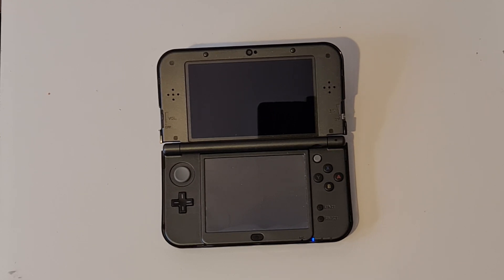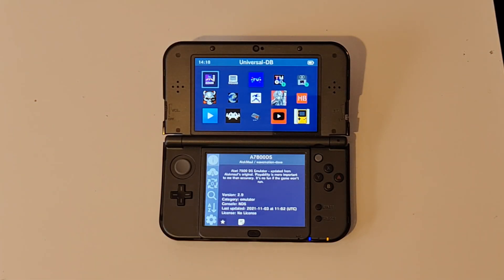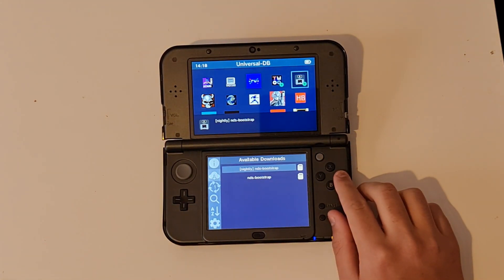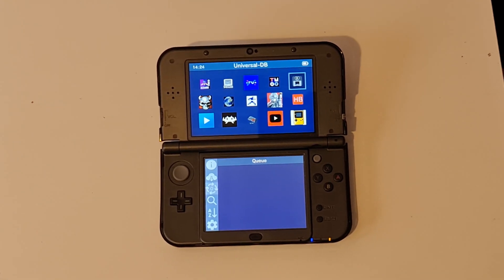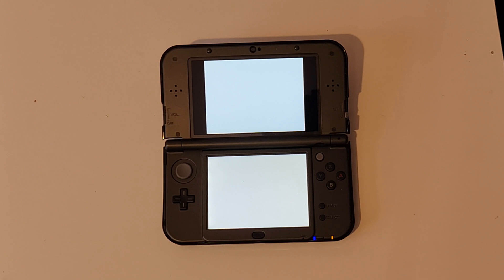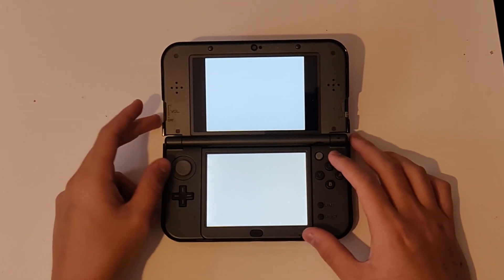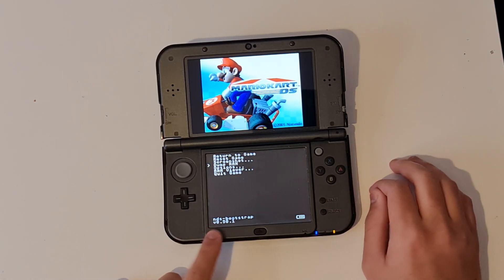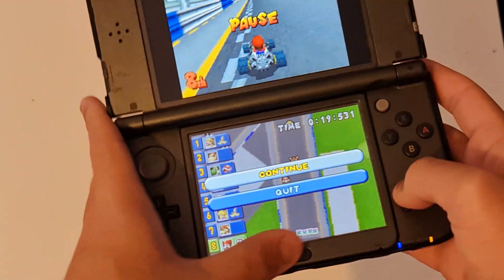How to Update And Install TWI Menu++ & NDS Bootstrap.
How to Update And Install TWI Menu++ & NDS Bootstrap for forwarders or just in genral.